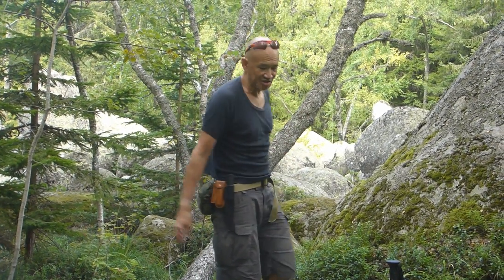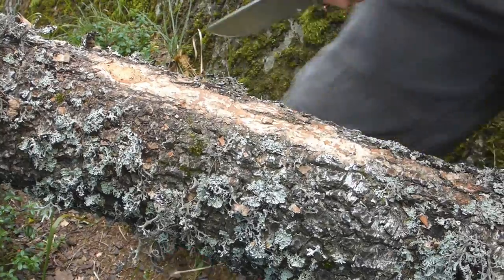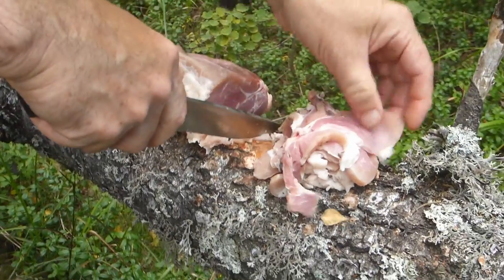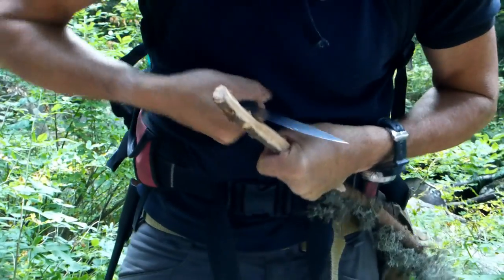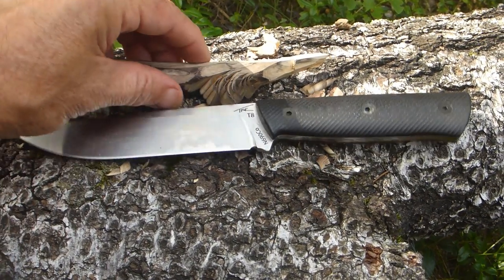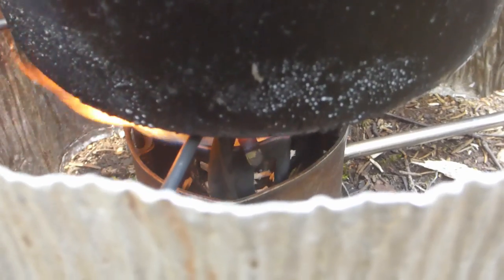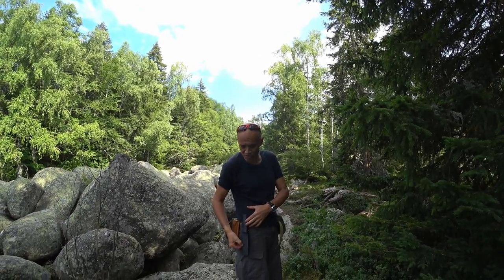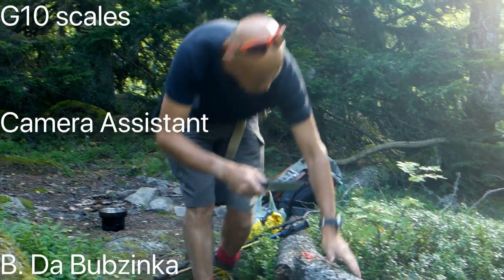Tanev Family knives TFK T8 in Cryo treated N690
TFK, is a young Bulgarian company (2 brothers) who are making some seriously good products. The T8 is one of them. A useful hunting and camping/hiking knife, made with Böhler's N690 Cobalt stainless steel, with a HRC of 58-60. The T8 has been cryogenically treated to assure the best possible crystal structure within the blade. The TFK is a superb knife and the scabbard is also very good; full grain last stitched with an included dangler!

I took my T8 out over several days and gave it a good workout, it kept an excellent edge, zero chipping, cut stuff easily as. The T8 was very well constructed and is a must have IMHO.

Here I show just  fraction of the footage, more on the T8 to follow so stick around.

Check my blog here too to read more about Tanev Family Knives (TFK)  and lots of eye candy!